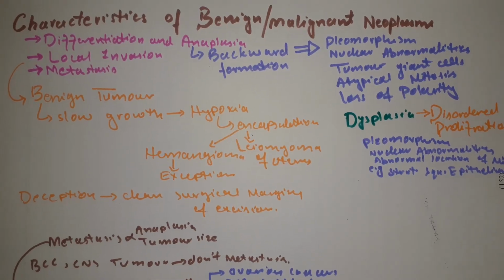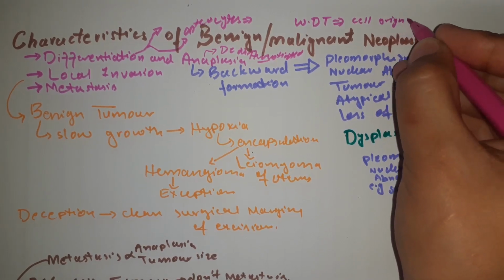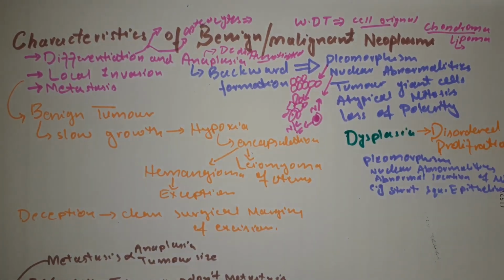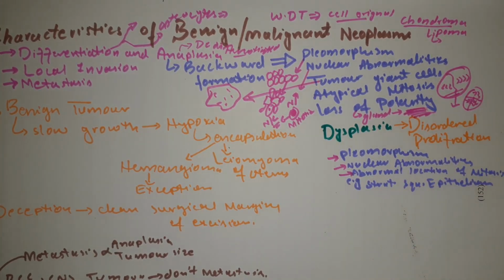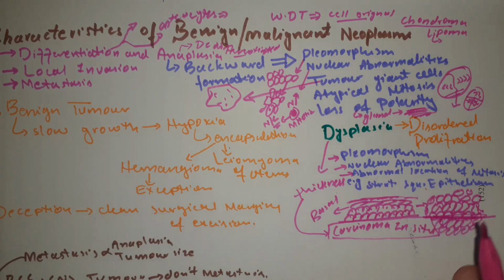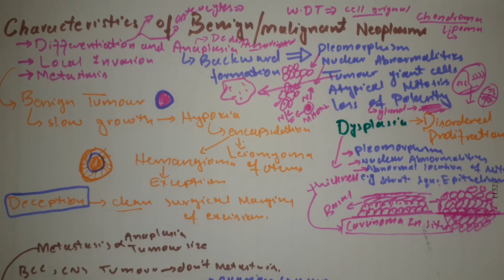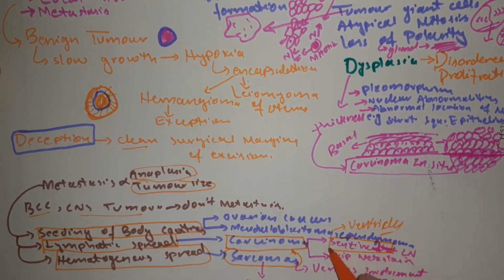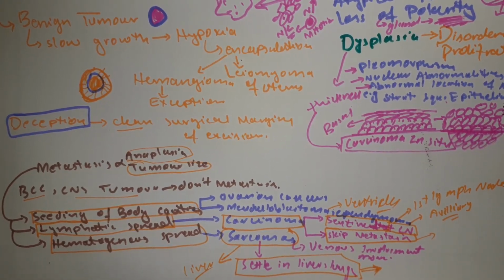Characteristics Of Benign And Malignant Tumors | Neoplasia Chapter 6 Robbins Lecture 3